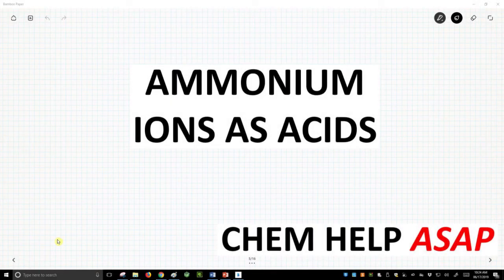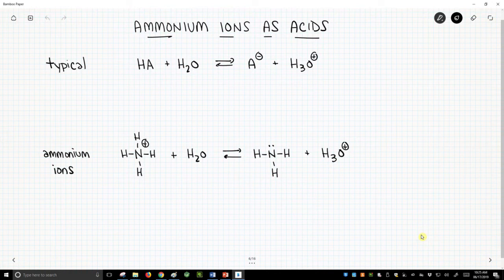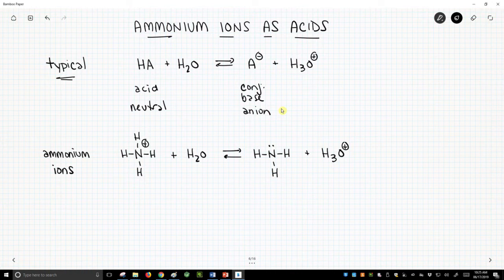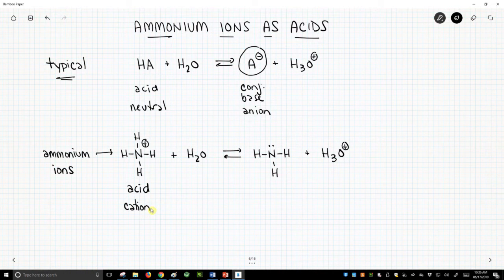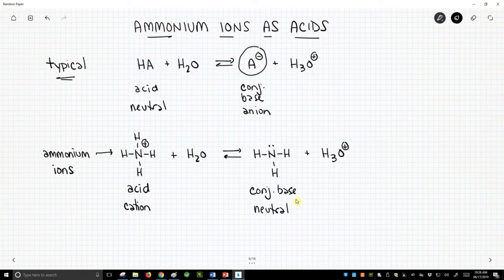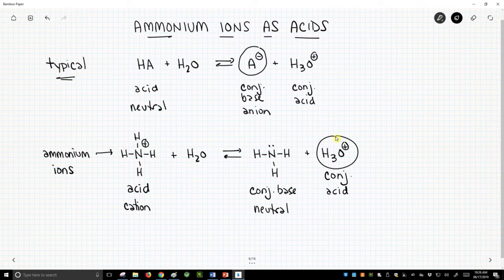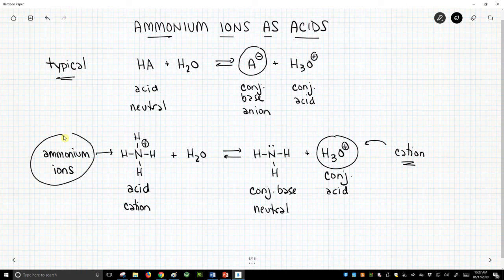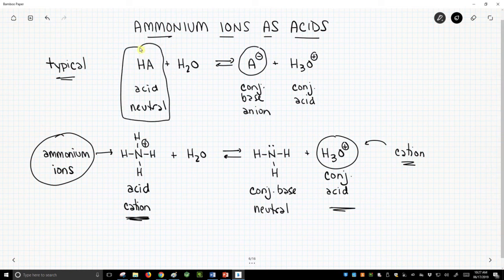ammonium ions as acids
In general, acids in acid-base reactions are neutral with H-A being a typical representation of an acid.  When H-A loses a proton, it forms A- as the conjugate base.  In some cases, however, the acid starts with a positive charge and loses a proton to form a neutral conjugate base.  One example is an ammonium ion, NH4+.  Another, perhaps more common, example is hydronium ion, H3O+.  While positively charged acids are less common, they are still regularly encountered.